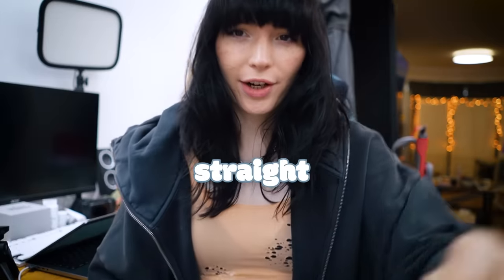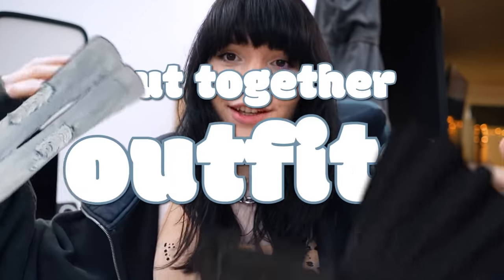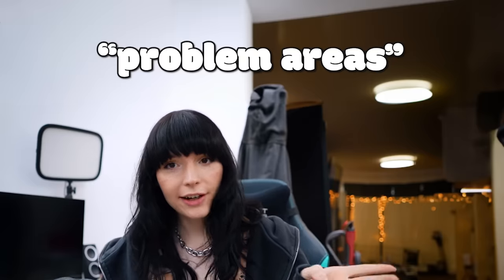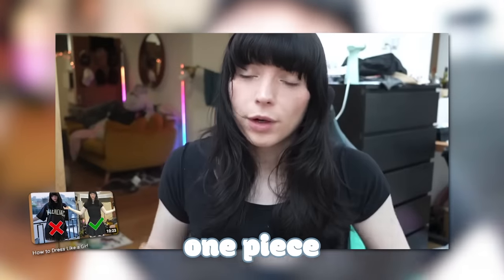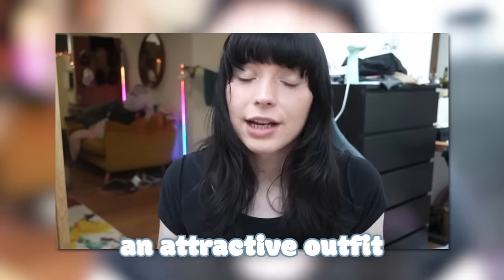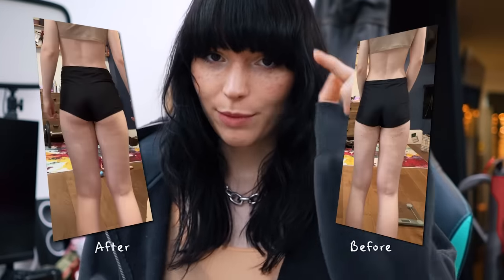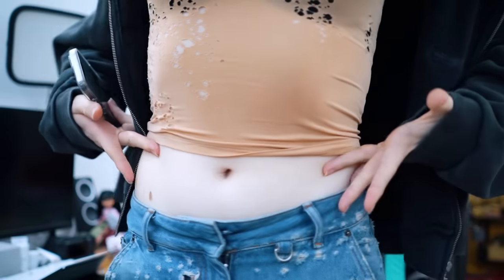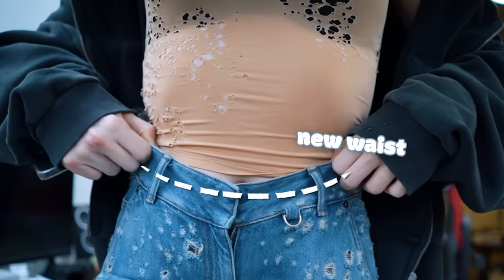How To Increase Your Hips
ICKY? Back with fashion videos??